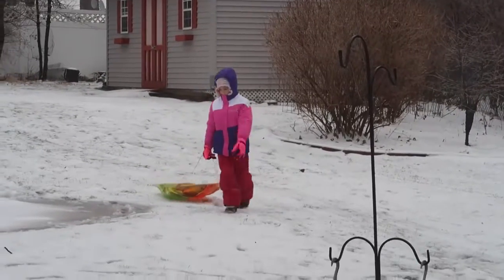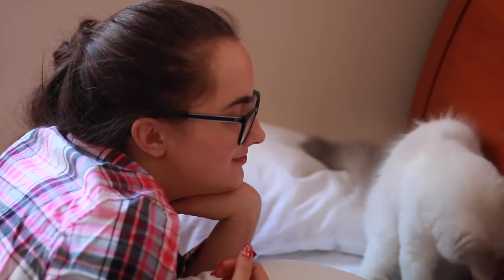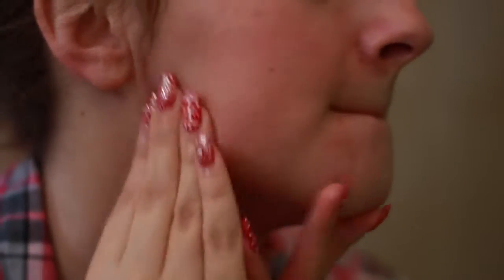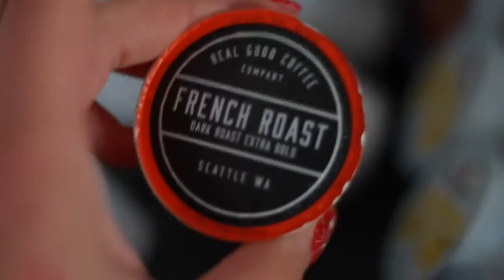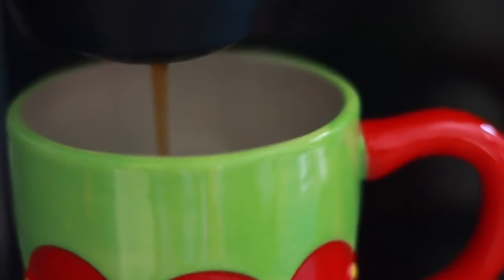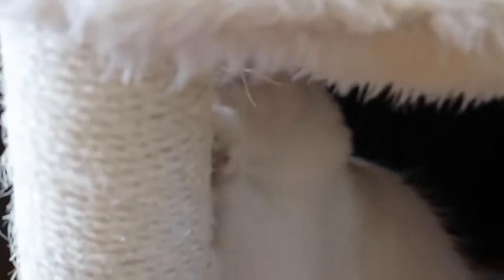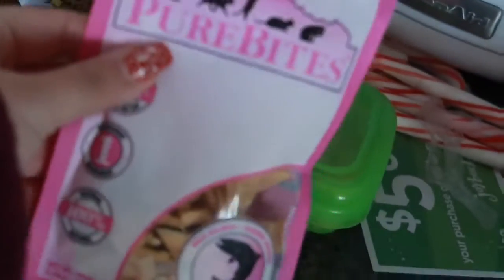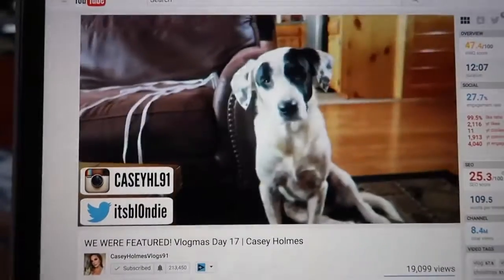Healthy breakfast ideas |Winter Break Morning Routine ft. MY NEW KITTEN